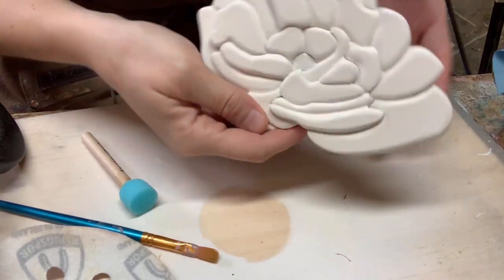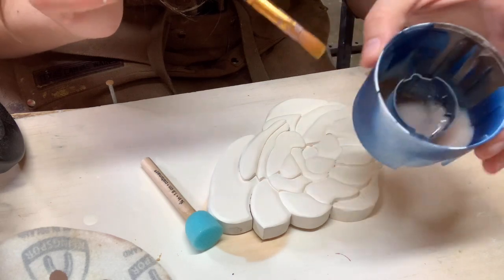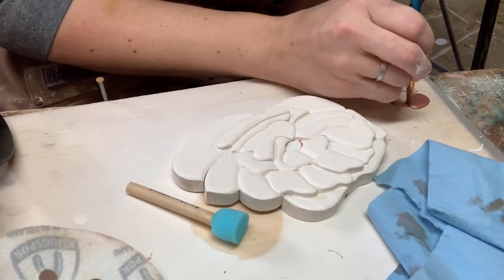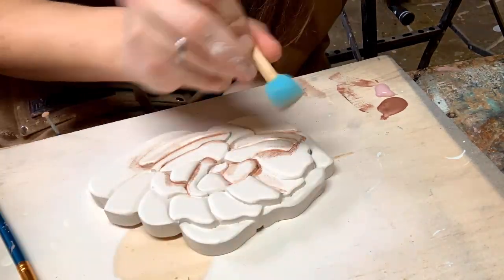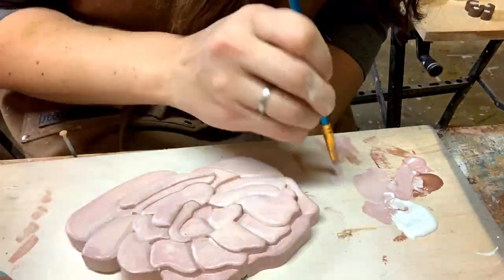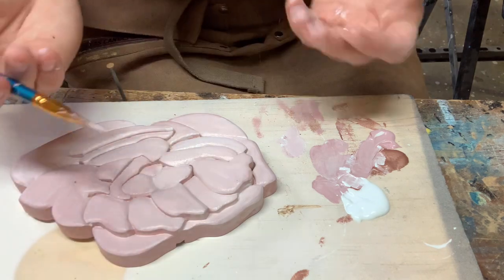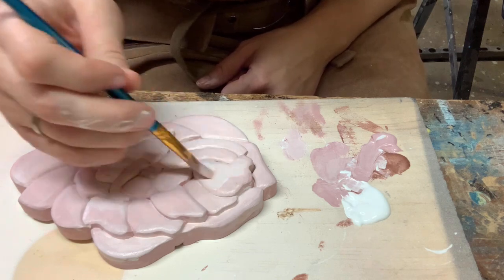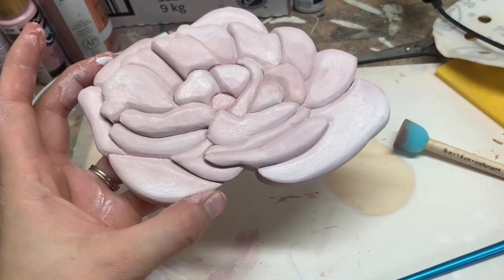Painting Flowers Cut with Scroll Saw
In this video, I show you basic tips and tricks on how to paint florals. I primed this floral with an off white spray paint and let it dry fully before starting the hand painting process. There are so many ways to do this, and this is just what works best for me!